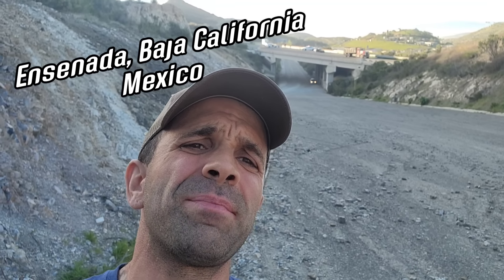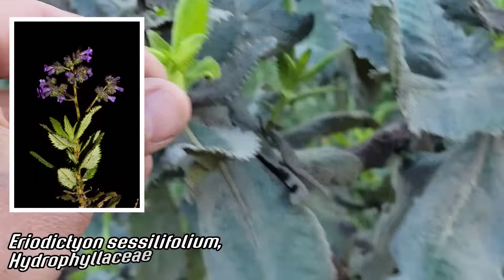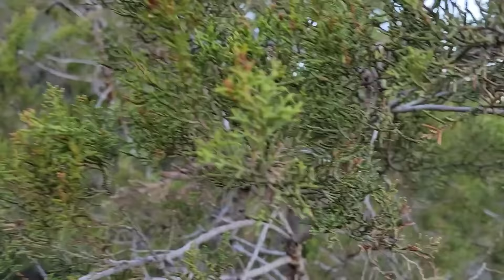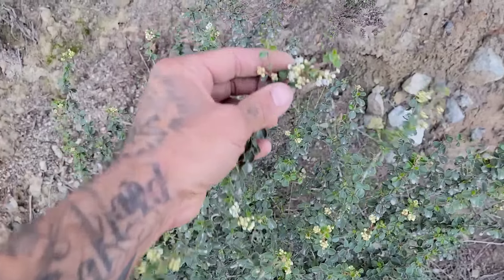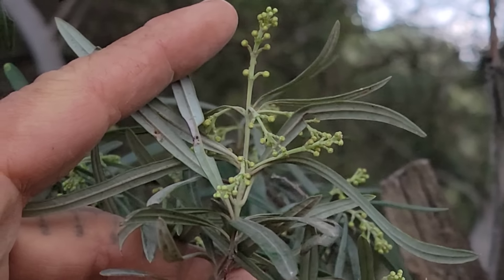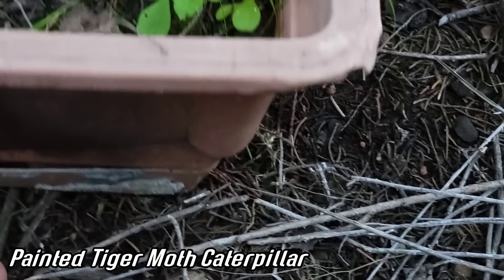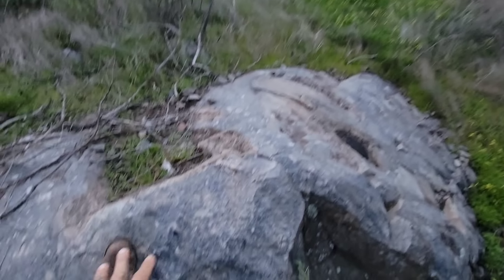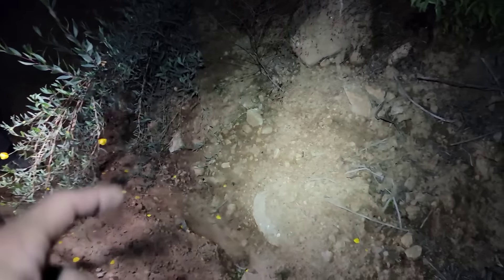Gabbro Soils & the Heathens That Love Them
Gabbro Soils and Tecate Cypress (Hesperocyparis forbesii) woodlands in Northern Baja California, Mexico are the setting here. with Sergio & Alan's help, we identify some of the cool species growing in this understudied habitat.

For those that don't know, Tecate Cypress is a somewhat rare tree in the redwood and juniper family, Cupressaceae that only occurs on soils of gabbro origin in Southern California and Northern Baja California, Mexico. Chemically speaking, Gabbro is the intrusive igneous equivalent of Basalt. It is a mafic rock, somewhat high in both magnesium and iron, and it weathers to a red color as the iron in it is oxidized.  This is a unique and fascinating plant community and habitat and the fungus found growing in it is equally intriguing.

Thanks, GFY.